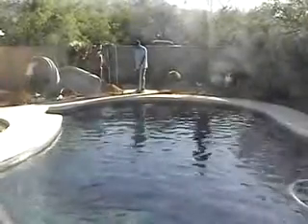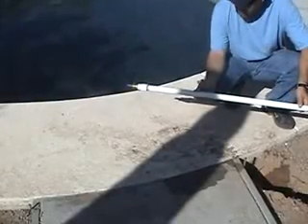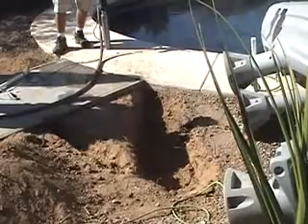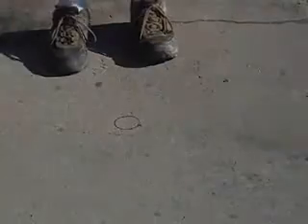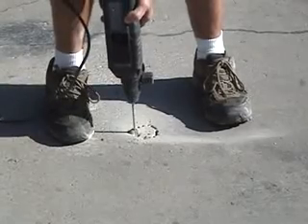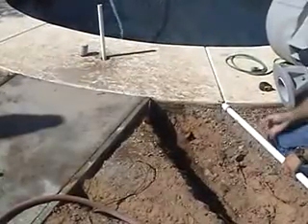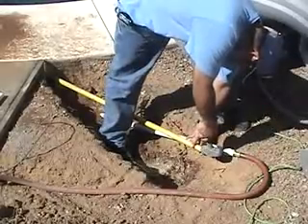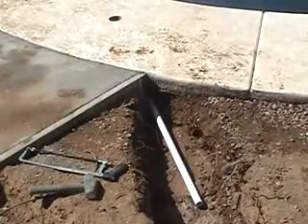swimmingpoolslides waterstubup video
This video shows you a simple way to install a swimming pool slide water supply line under an existing pool deck.